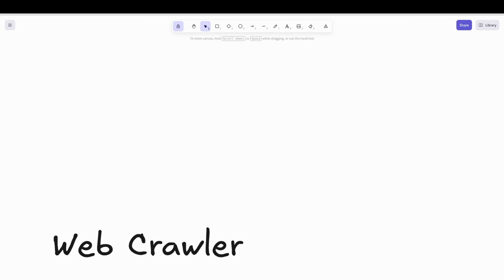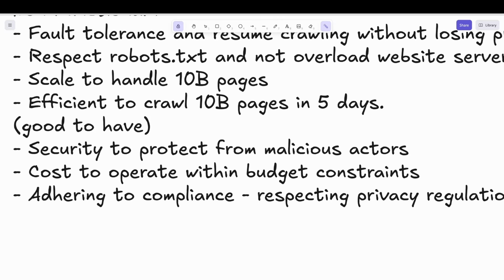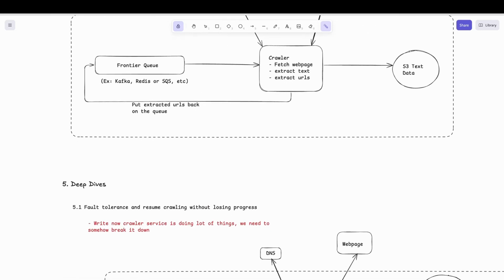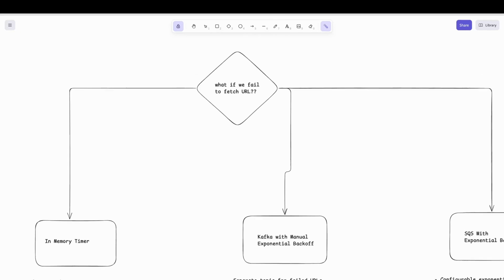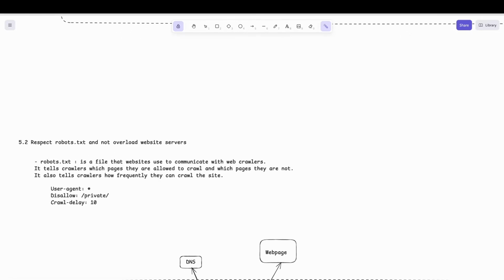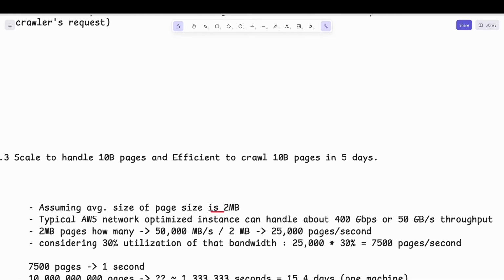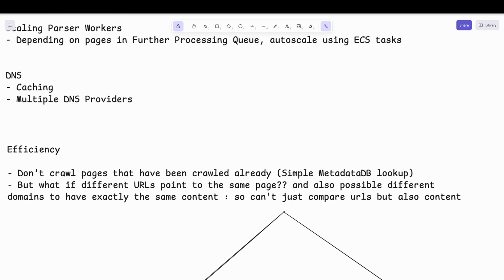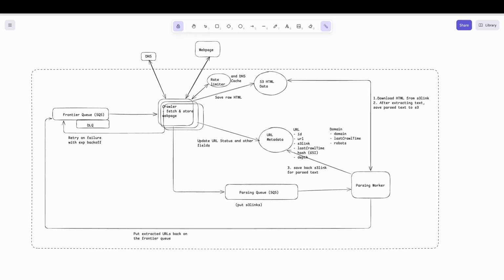Web Crawler System Design | Crawling 10 Billion Pages — High Level Design Explained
A full whiteboard walkthrough of designing a distributed web crawler that starts from seed URLs and extracts page text at web scale.

What's covered:
· Requirements: crawl from seed URLs, extract and store text, resume without losing progress, and crawl 10B pages in 5 days
· The pipeline: frontier queue (SQS) → crawler → raw HTML in S3 → parsing queue → parsing worker, with a URL metadata store holding id, url, s3link and lastCrawlTime
· Handling failed fetches: an in-memory timer vs Kafka with manual exponential backoff vs SQS visibility timeouts with a DLQ
· Respecting robots.txt and Crawl-delay per domain, plus Redis sliding-window rate limiting with jitter so crawlers don't synchronize
· The throughput math for 10B pages at 2MB each, and killing duplicate content with a hashed URL index or a Redis bloom filter — plus depth limits for crawler traps

Chapters:
00:00 What we're designing
01:00 Seed URLs
02:00 Handling non-text data
04:00 Supporting 10 billion pages
05:00 Not a user-facing system
06:00 Fetching HTML and extracting from it
07:00 The overall flow
08:00 Putting extracted URLs back on the queue
09:00 DNS and the pages we crawl
10:00 Splitting fetch from extraction
11:00 Downloading HTML from S3
12:00 Scaling the two parts independently
13:00 Retrying on failure
14:00 A separate topic for failed URLs
15:00 Using SQS
16:00 Why you don't retry infinitely
17:00 Kafka as an alternative
18:00 The dead letter queue
19:00 robots.txt and crawl delay
20:00 Checking the rules per domain
21:00 One request per second per site
22:00 Many crawlers hitting the same domain at once
23:00 Bandwidth: 2MB a page, 400 Gb/s an instance
24:00 7,500 pages per second per instance
25:00 Finishing in under five days
26:00 Caching DNS lookups
27:00 Checking whether we've crawled it before
28:00 Metadata DB with an index
29:00 Why a bloom filter is overkill here
30:00 A hash plus depth, to escape crawl traps
31:00 Monitoring with Datadog or New Relic